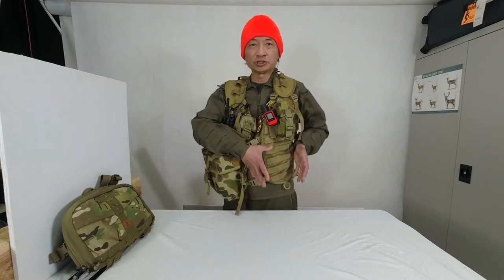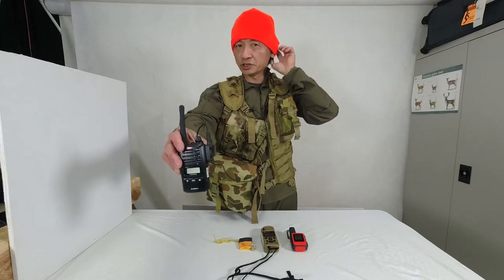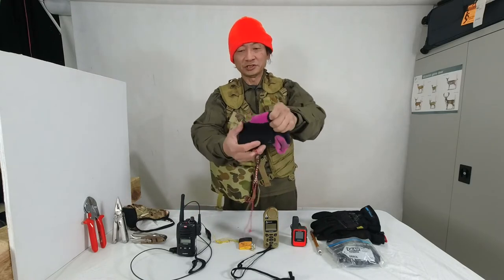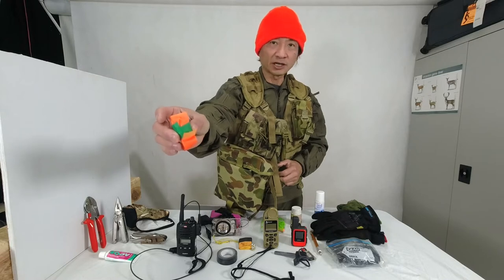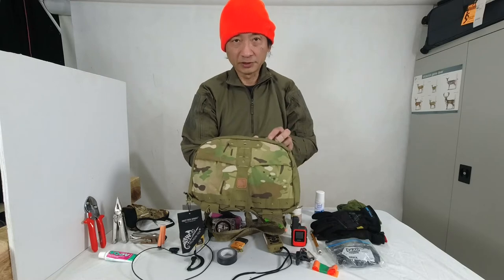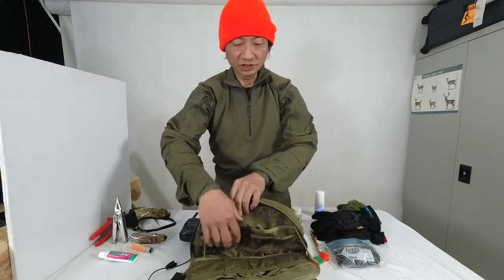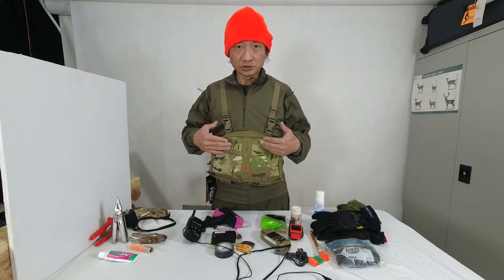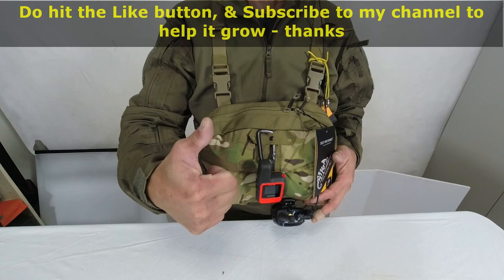Much better - moved equipment from TAS PALS to HELIKON-TEX NUMBAT chest pack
When I go deer hunting in the Victorian State Forest in Australia, I like to carry essential equipment in my TAS (TACTICAL ASSAULT SYSTEMS) PALS chest harness. I attach several MOLLE-compatible pouches to the PALS webbings. However, it is cumbersome to wear, & is not comfortable when also carrying a backpack. So I recently bought a HELIKON-TEX NUMBAT chest pack to replace the TAS PALS chest harness.

Even if you do not go hunting, but if you do go hiking & camping, you may find the HELIKON-TEX NUMBAT chest pack useful to wear to keep critical items on your body - separate from a backpack.  When you are at your campsite you will want certain items (like fire-starter, cigarette-lighter, insect-repellent, medications, multi-function tool, torchlight, etc) on your body in a chest pack - without the inconvenience of having to get to your backpack.

Join me in this video as I show you what hunting equipment I carry, & how I repack the items from the TAS PALS chest harness, into the HELIKON-TEXT NUMBAT chest pack. I am sure I will like the NUMBAT chest pack a lot when I start using it on my hunting & camping trips.

AMAZON online stores for HELIKON-TEX NUMBAT chest pack:
United States